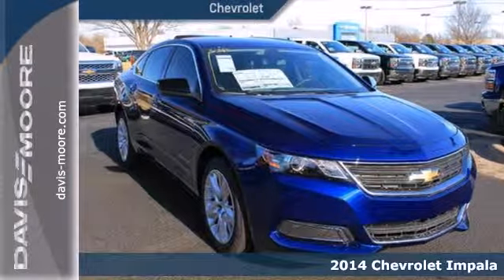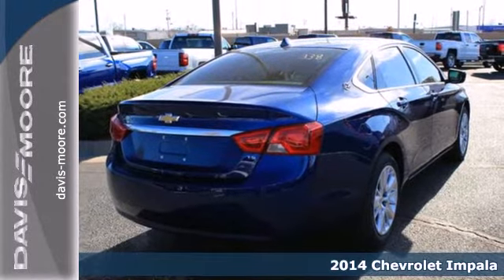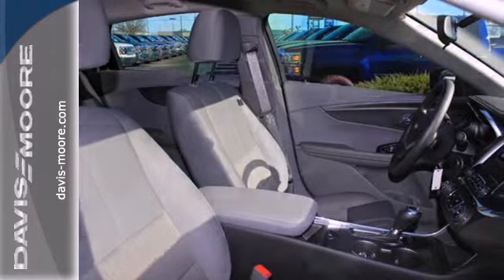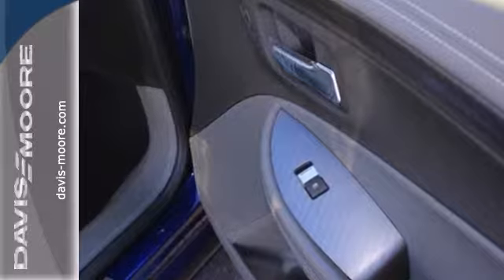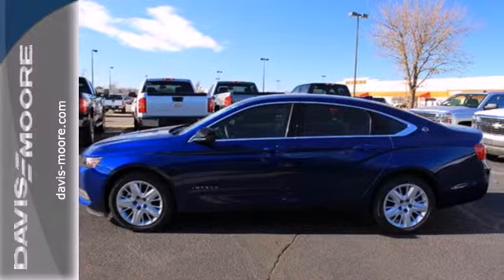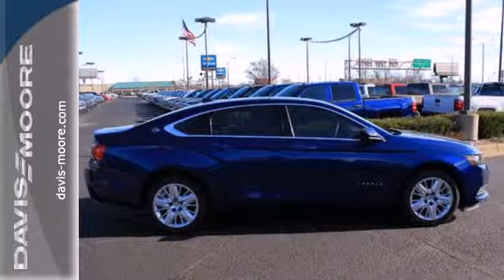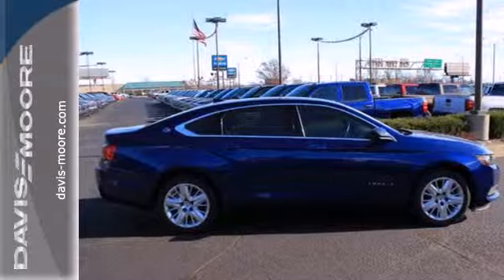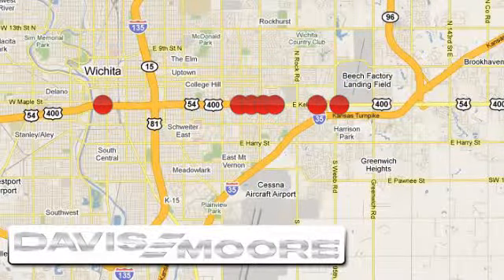2014 Chevrolet Impala Salina KS Wichita, KS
Year: 2014
Make: Chevrolet
Model: Impala
Trim: LS
Engine: 2.5l 4 Cyl. Fuel Injected
Transmission: FWD Automatic
Color: Blue
Interior: Jet Black
Stock #: C214338
Davis-Moore has installed all weather mats, tinted windows and nitrogen.

Address:
5817 E. Kellogg St.